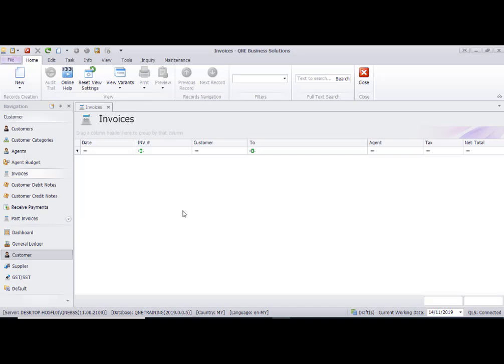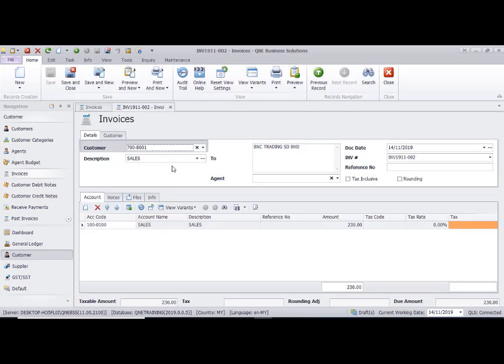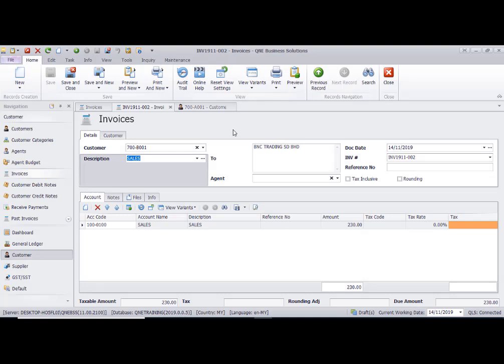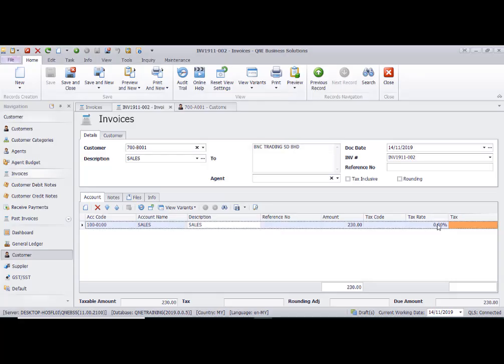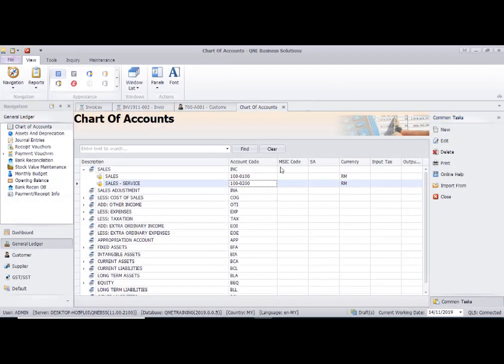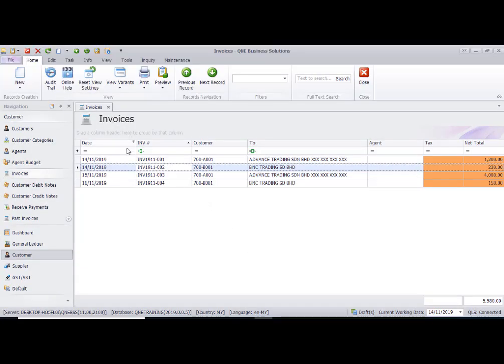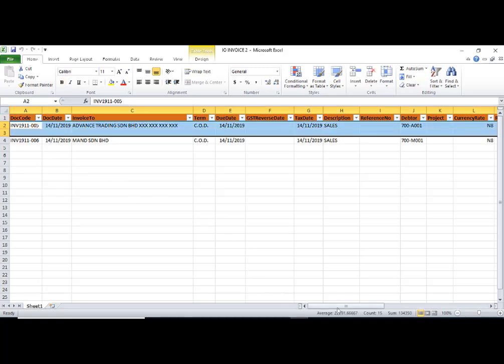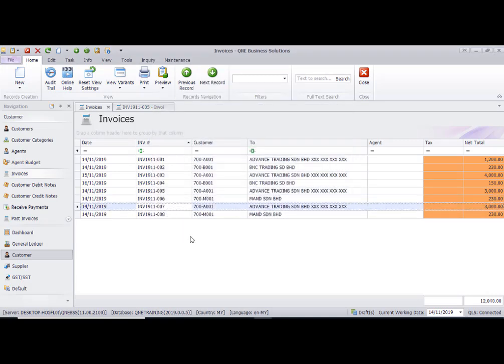How to Import Transactions from Excel Through IO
QNE IO with the import functions can import the data from an Excel file into QNE Optimum.
The user can prepare the data via an Excel file using a specific template and import it into the transactions accordingly.

The user can benefit from this function if a bundle of data is prepared in the Excel file so that the user does not have to enter it manually into the system. The user can save a lot of time